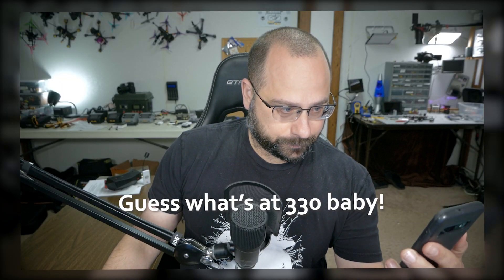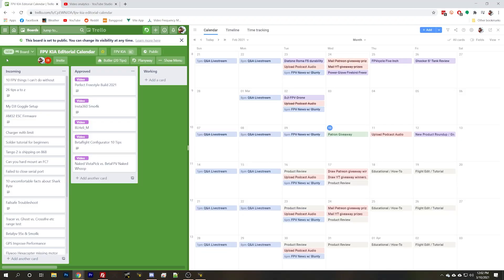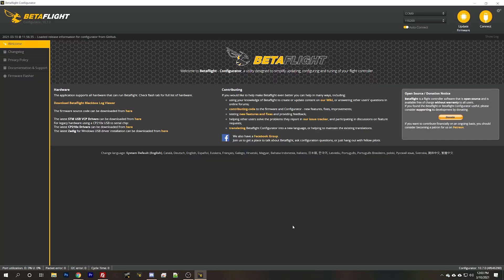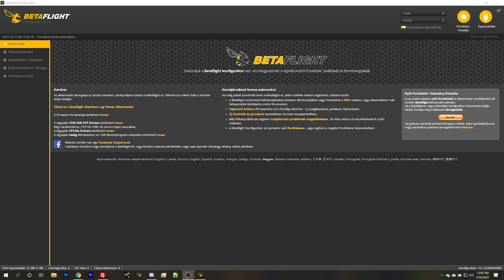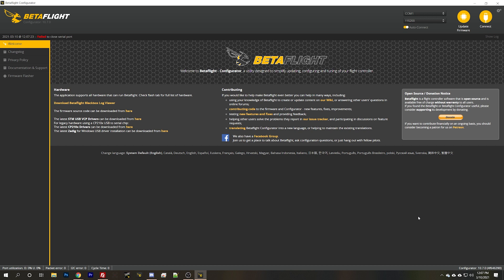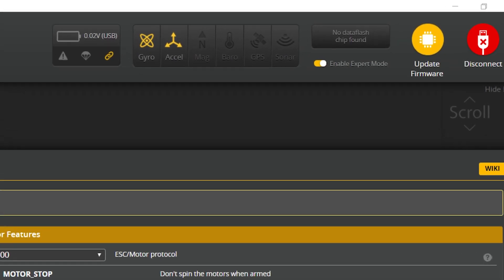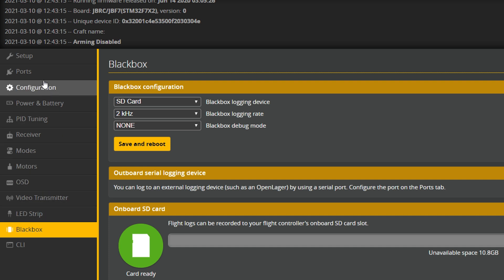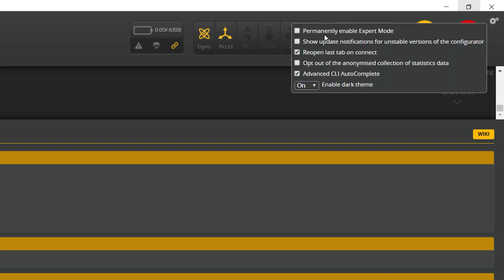10 things you didn't know about Betaflight Configurator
Here are 10 things you probably didn't know about Betaflight configurator. Well. Maybe you knew a few of them but I bet at least one is new to you!

0:00 - A phone call with my wife
0:52 - Intro
2:08 - Betaflight configurator dark mode
2:41 - Change Betaflight configurator language
3:32 - Auto-connect to configurator when you plug in USB
4:31 - Error messages you can ignore: Failed to close serial port
5:43 - Error messages you can ignore: No dataflash chip found
6:59 - Blackbox log shows only 4 GB free on SD card
9:07 - Failsafe tab missing. GPS tab missing. Enable Expert mode!
9:30 - Firmware flashing "unstable releases"
11:53 - CLI substring parameter search
13:12 - CLI command history with up and down arrow
14:24 - Closing